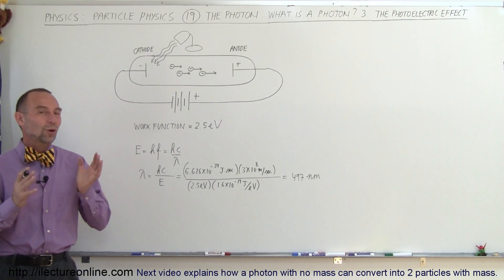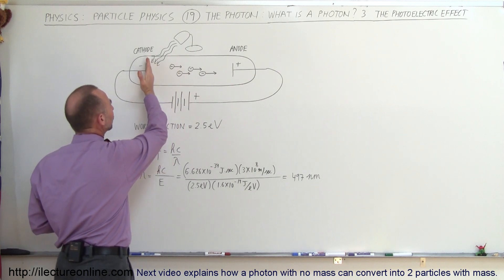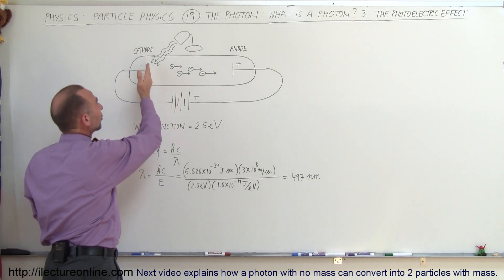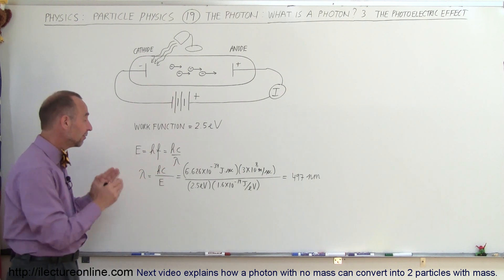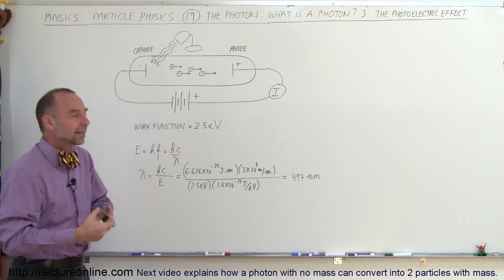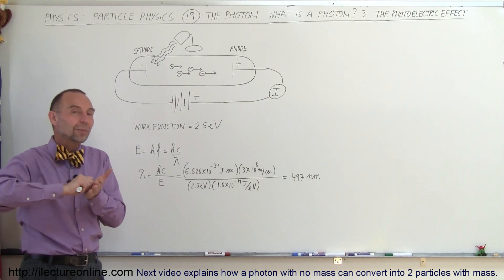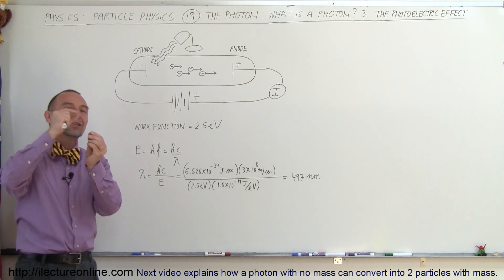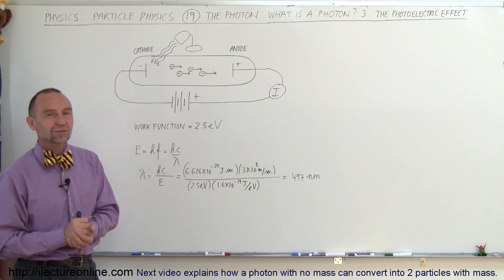Particle Physics (19 of 41) What is a Photon? 3. The Photoelectric Effect (Einstein's Nobel Prize)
In this video I will explain Einstein's Nobel Prize winning experiment: The Photoelectric Effect.